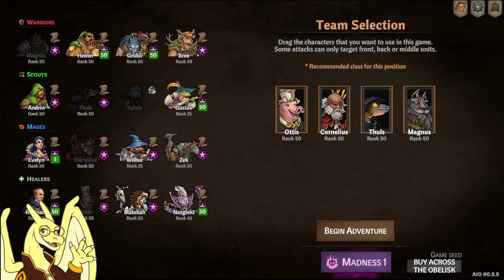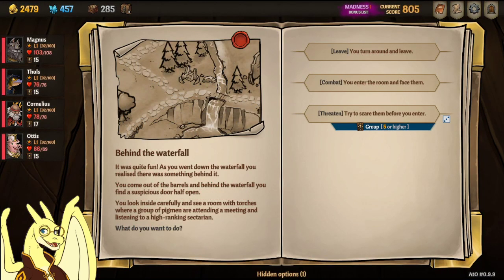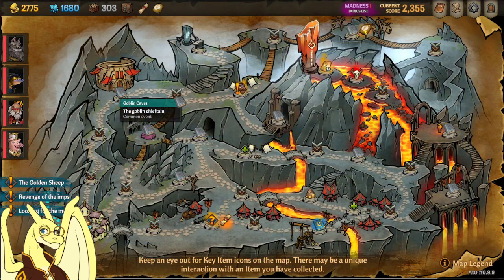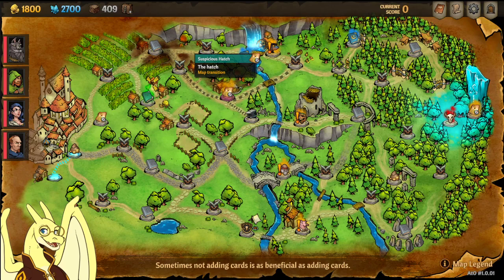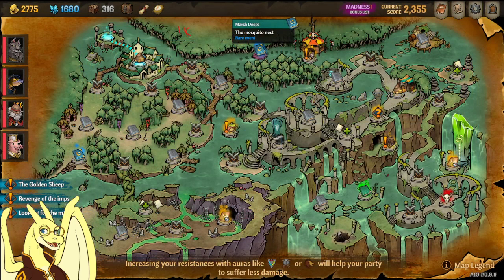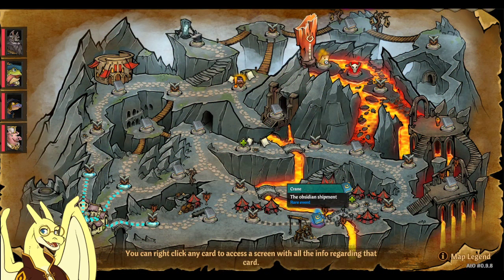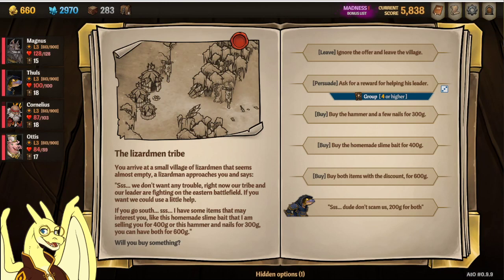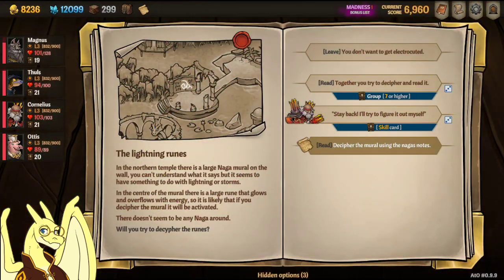Across the Obelisk Pet Unlock Guide for 1.0 (Seeds as of March 30 2023 in description)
1.1 Orby Change - You can get the ingots for Orby without a seed by going to the Black Forge subzone in Velkarath/Red Zone and taking the north path to the forge. It'll give you a choice to craft one of 4 items but you can choose not to craft anything and get the Obsidian Ingots that way.

Hello! My name is Corydonn and this is my quick guide before the official launch of Across the Obelisk showing you how to unlock all the pets in the game for the pet shop in town. If you don't want to watch the video the two seeds that work for the six random event pets are. If these seeds end up not working in future patches I will be updating them in the description as needed!

Pokemon = Asmody + Orby + Oculy +Betty
Donn = Daley
Baba = Betty + Mozzy

If you are going for Liantra you will also probably want to bring Thuls and Heiner/Grukli to avoid skill checks while Flamy you will want to bring Cornelius.

Thuls is also a good pick for Mozzy.

If you have any questions about the game the Across the Obelisk discord is very friendly as are the people with the helper roles! You'll also find some amazing players in the LFG channel to join up with as this game is much better with friends new or old!

Thank you again Bass Line for correcting me as I mixed up the Tempest Reward/Sharpy pet.

Chapters:
0:00 Intro And Seeds
1:08 Asmody (Use Seed)
2:38 Betty (Use Seed)
3:11 Champy/Chompy/Chumpy Three Amigos!
4:22 Daley (Use Seed)
4:42 Flamy
5:36 Liantra
6:15 Mozzy (Use Seed)
7:08 Oculy (Use Seed)
7:54 Orby (Use Seed/See Description)
8:30 Sharpy
9:15 Slimy
10:00 Stormy